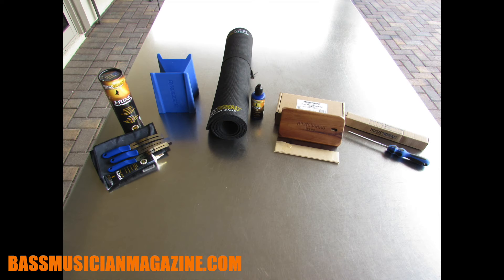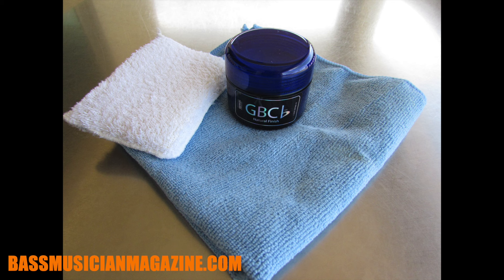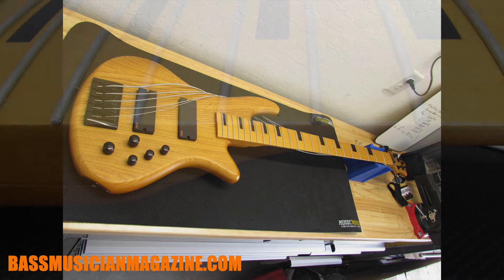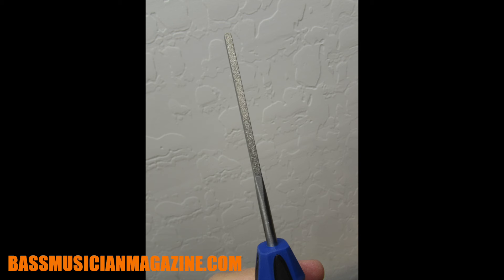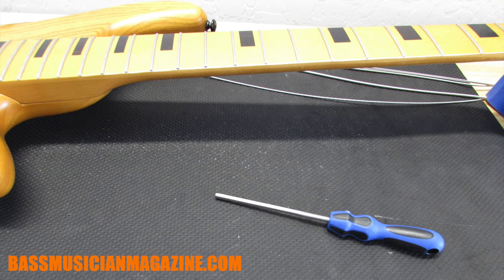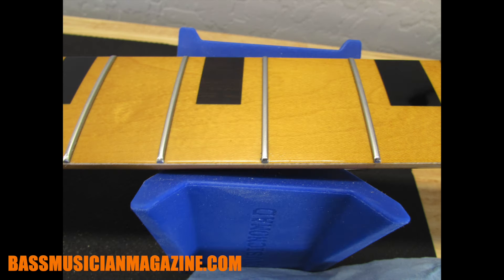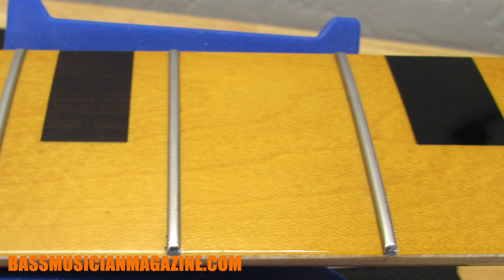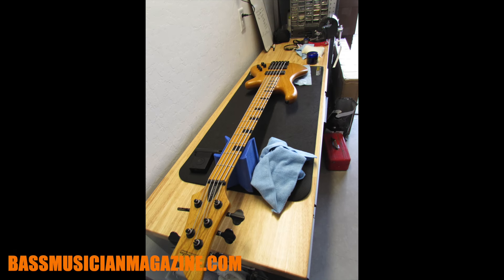Bass Musician Magazine - Sharp Fret Management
Raul Amador discusses fret sprout and how to file, dress, and polish bass frets. Fretboard, neck and body care are discussed as well.

Products provided courtesy of Music Nomad Equipment Care and Zymol.